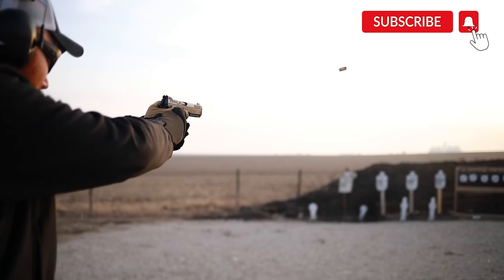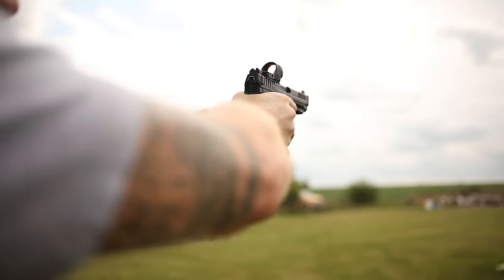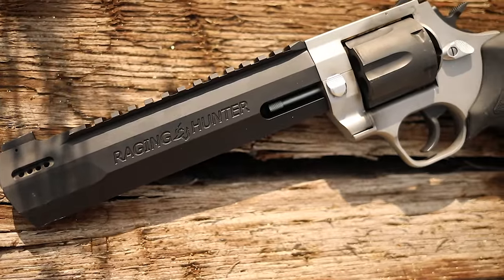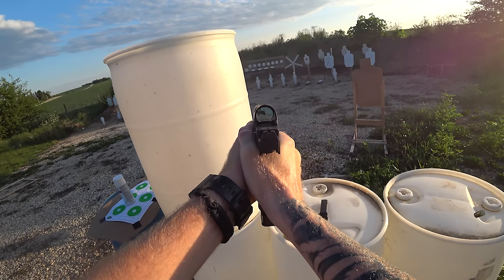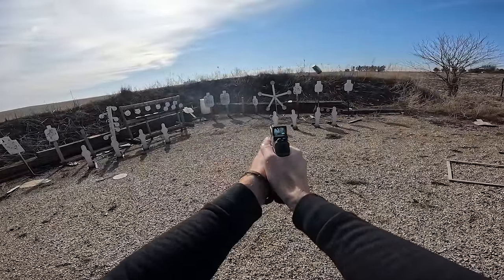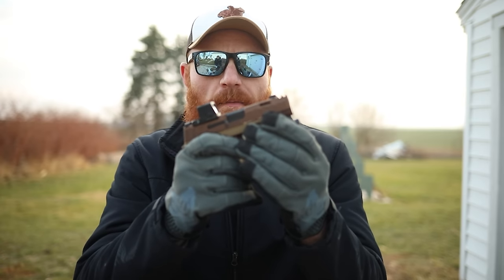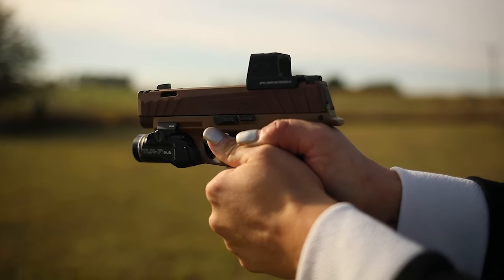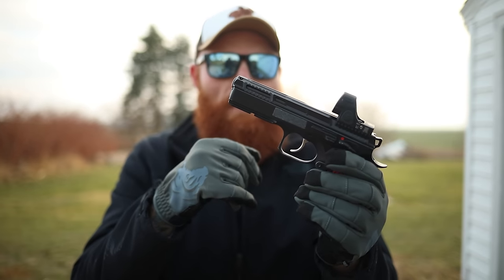10 Best Pistols Under $1000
In this video we cover the best options under $1000 in multiple categories and have something for everyone.